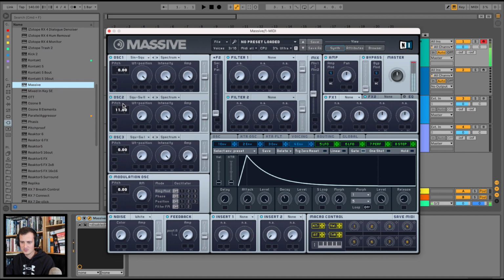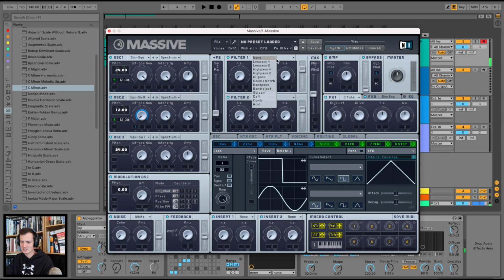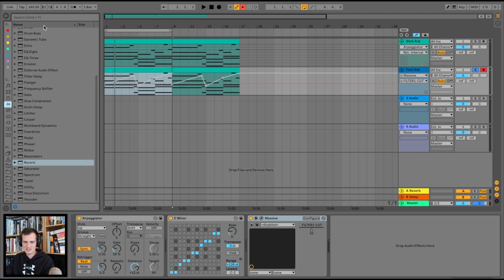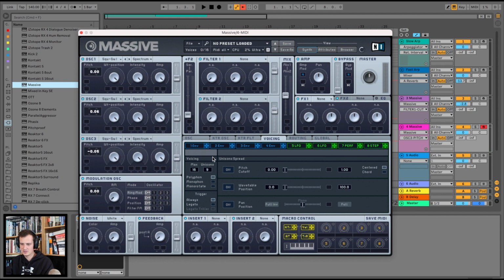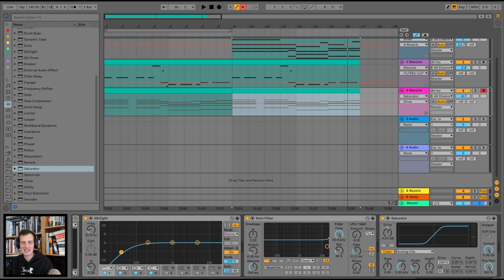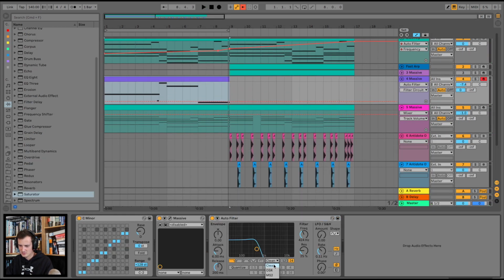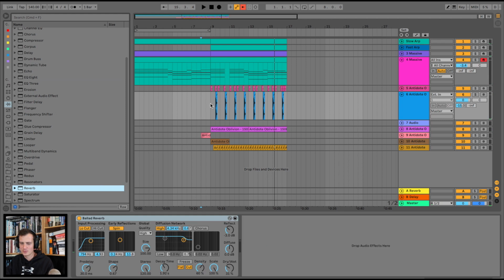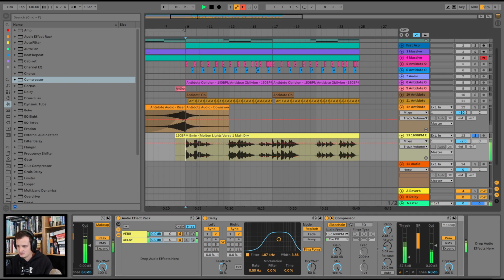Creating the INTRO of our 2010 Era DUBSTEP Track | Ableton Tutorial (pt.1)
Oh Yeah! New "Track from Scratch" Series time. Im throwing it back to the era of the dubstep I grew up on. That classic 2009 to 2011 sound. Load up Massive, prepare the old UFK comments and lets get into it :)

00:00 Intro
01:10 Main Arp
07:10 Fast Arp
09:36 Bass
11:30 Supersaw Chords
15:21 Drums
17:24 Bass
20:22 Backing Drums & Fx
23:40 Vocals
28:44 Final Listen